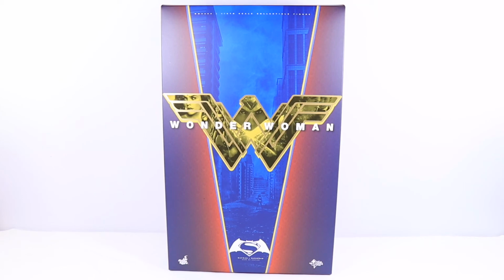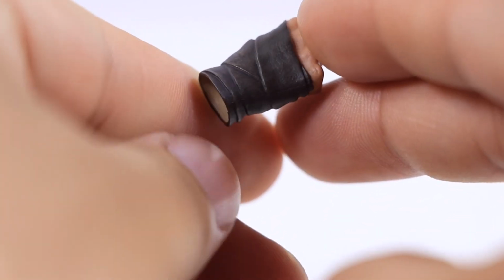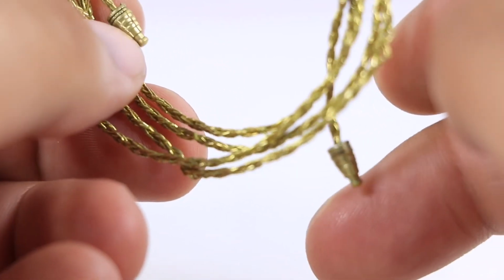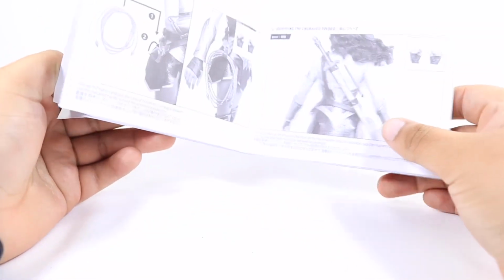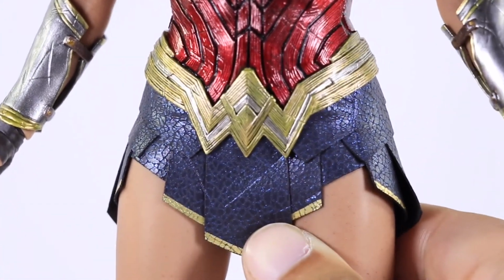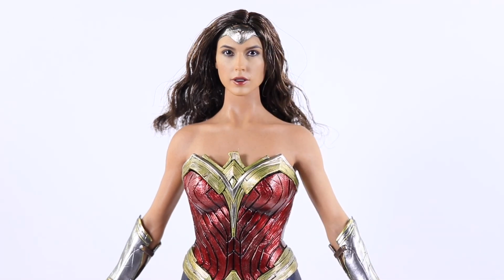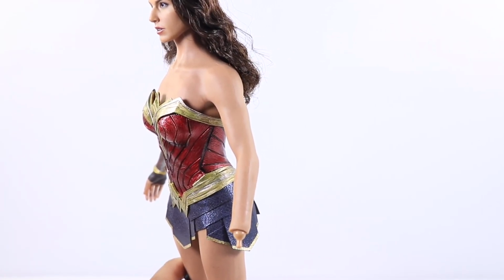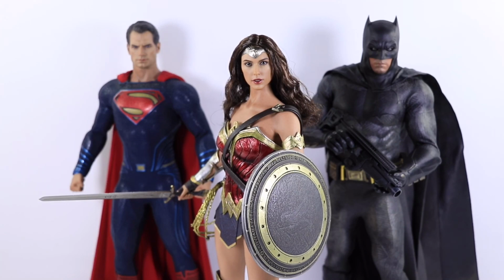Hot Toys Movie Masterpiece Batman V Superman Gal Gadot Wonder Woman 1/6 Scale Figure Review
Hot Toys Movie Masterpiece Batman V Superman Wonder Woman 1/6 Scale Figure Review! Thank you guys for viewing my video. If you enjoy the video please be sure to leave a thumbs up, feel free to leave a comment so I can view your guys opinions, & if you enjoy my channel make sure you subscribe so you guys can check out all my new content! Once again guys thanks for viewing my videos & channel, you guys have great week.